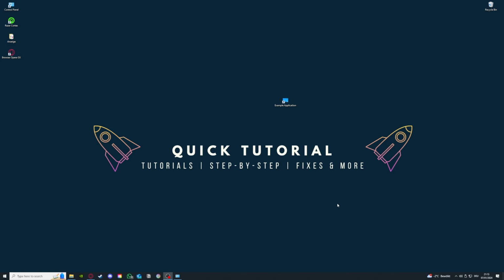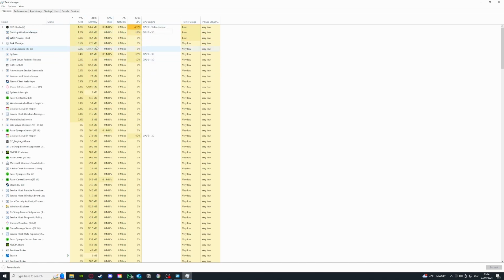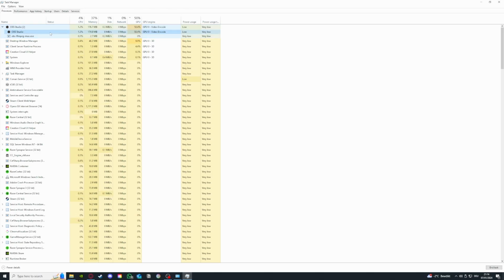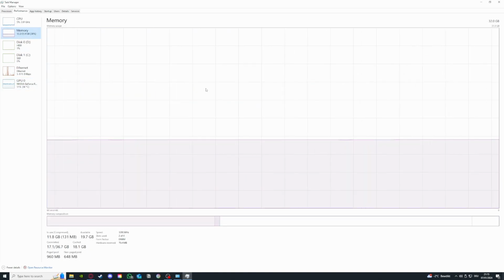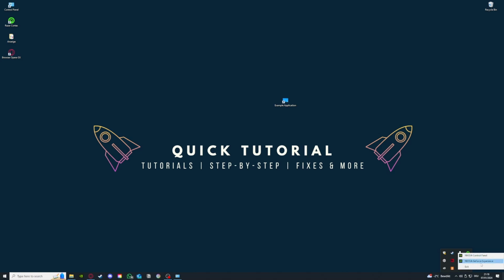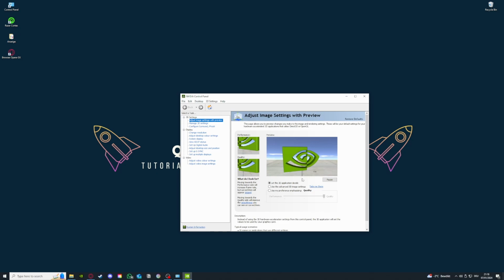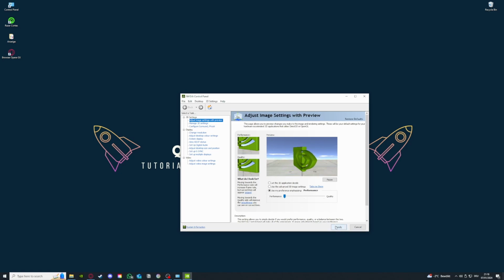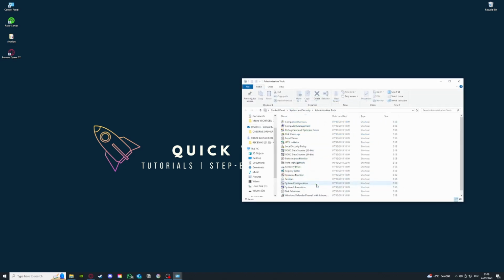Melodyne Lagging? Fix Slow Performance, Freezing & High CPU (2026)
Melodyne lagging or running slow? This tutorial fixes slow performance, freezing and high CPU usage when running Melodyne on Windows 10 and 11.

These are the Windows-level fixes that resolve most Melodyne problems — no downloads and no extra software needed. They run quickest-first, so work through them in order and stop as soon as Melodyne is working again.

0:00 Intro
0:50 Find what's eating your CPU and memory (Task Manager)
2:40 Reading the Performance tab — GPU, CPU, RAM
4:00 Nvidia settings: switch to performance mode
6:00 Disk Cleanup — freeing up space
8:45 Which files are safe to delete
10:00 Wrap up

How to fix lag in Melodyne
Melodyne running slow – performance fix
Fix high CPU usage in Melodyne
Melodyne freezing – how to fix
Fix Melodyne input lag
Improve Melodyne responsiveness
Melodyne stuttering – fix
Boost Melodyne performance on low-end PCs
Fix lag when opening files in Melodyne
Speed up Melodyne on Windows 11
Reduce memory usage in Melodyne
Melodyne slow loading – fix
Melodyne lag fix 2026